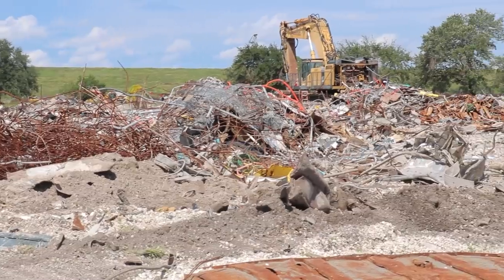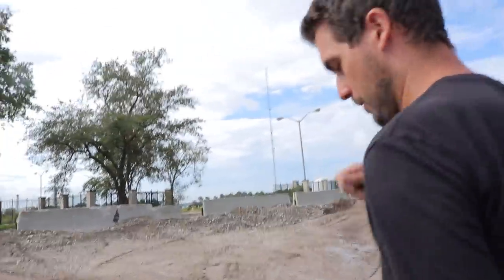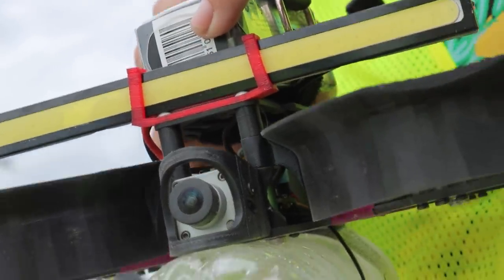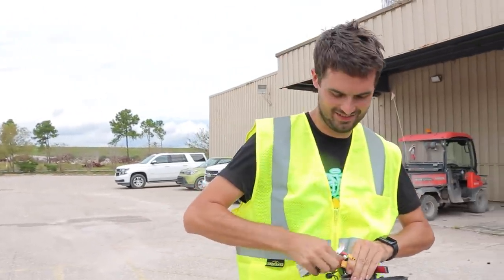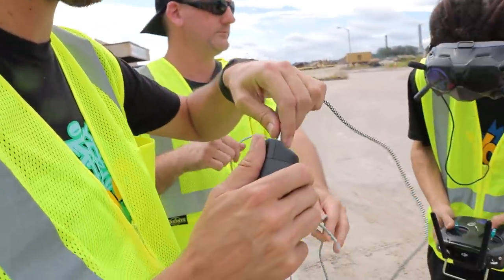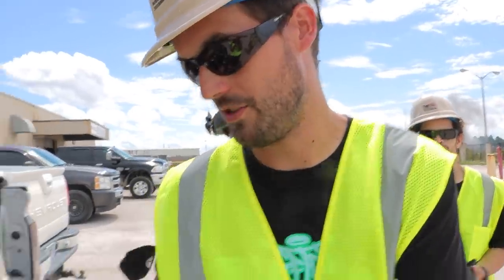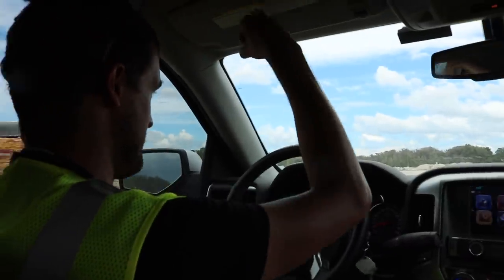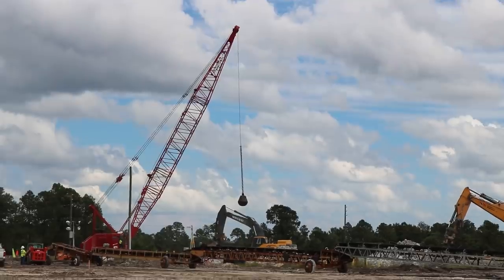Drone Flies UNDERGROUND PIPE Inspection *risky*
Total Wrecking brought us back to the demolition site to send drones where no human dare to venture...

The Chase
By: Nightime Burnout

Mean It
By: Liot